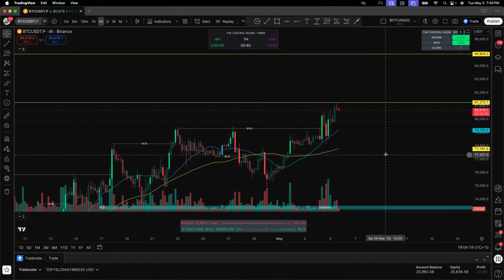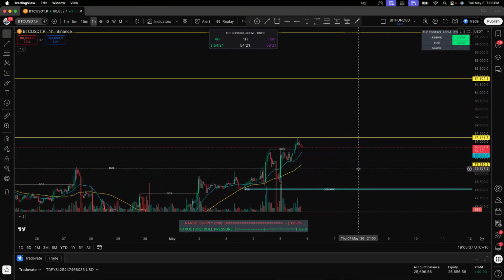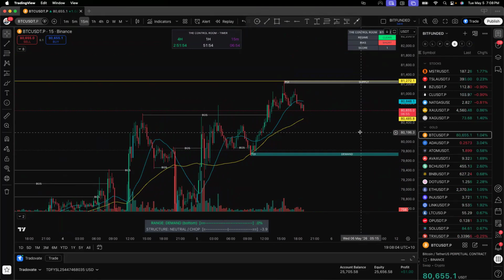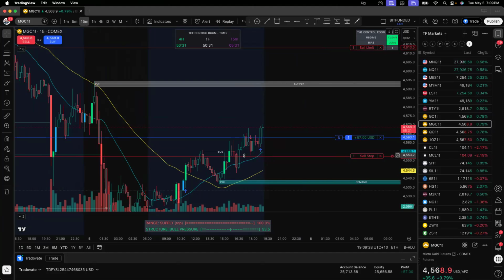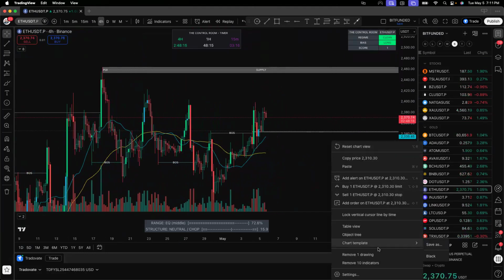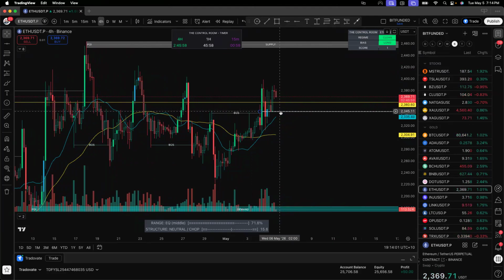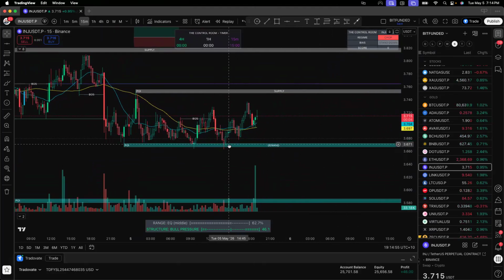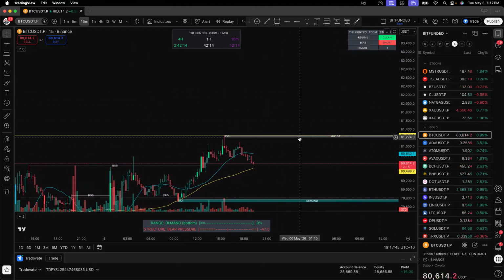BTC Update May 5 18:30AU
📺 The Control Room | Structure-Led Crypto Futures Trading

In this video: First BTC target hit !!
Market structure. Not predictions. Breakers, BOS, displacement, liquidity sweeps, reclaims, and retest logic.

⚠️ Educational purposes only. Trade responsibly. Never risk more than you can afford to lose.